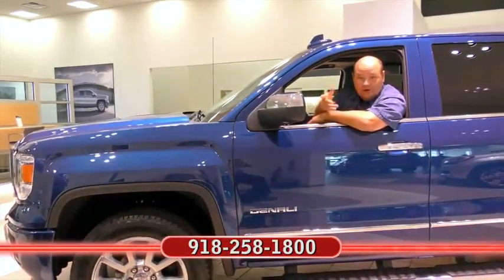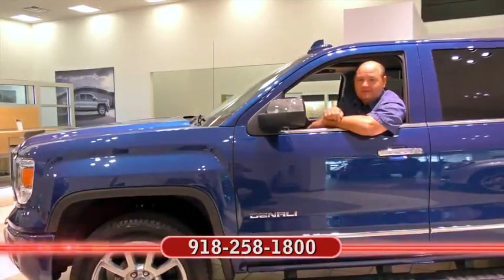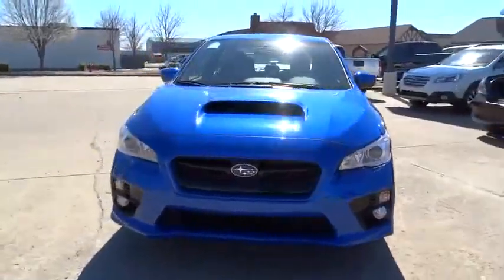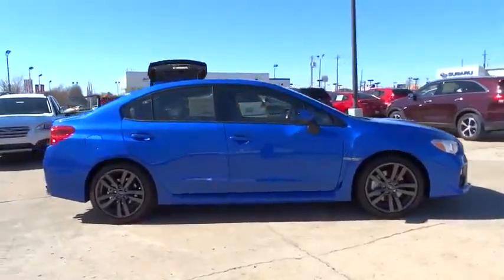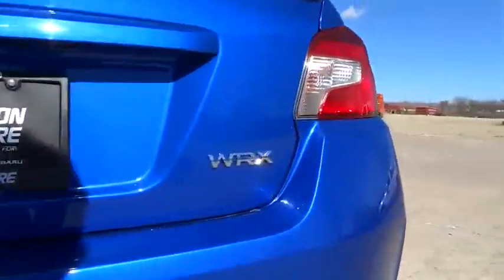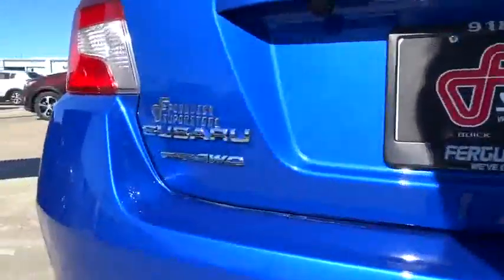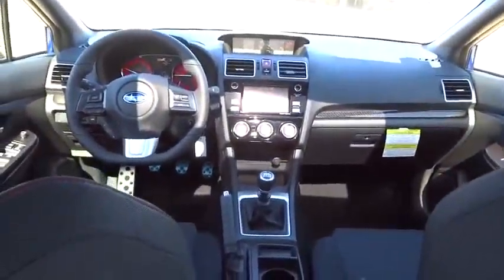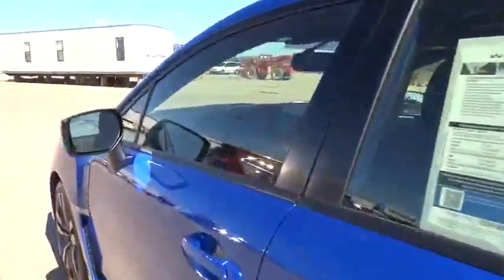2016 Subaru WRX Tulsa, Broken Arrow, Owasso, Bixby, Green Country, OK S6680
2016 Subaru WRX

Ferguson Superstore
1601 N Elm Place